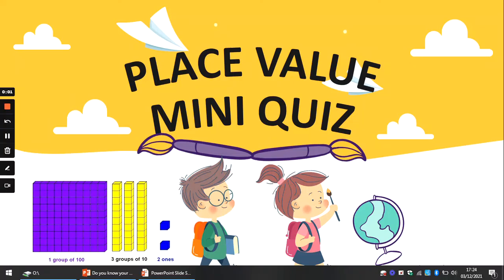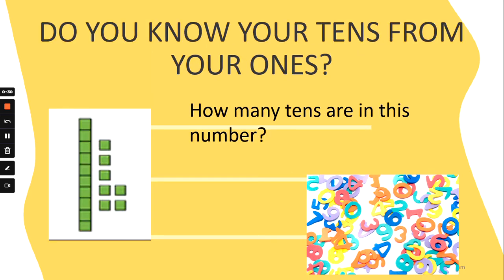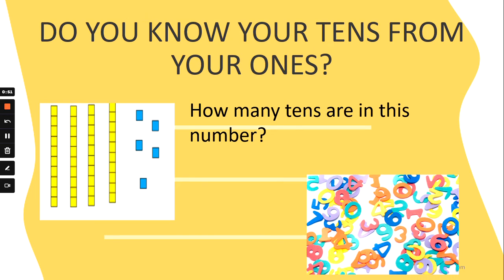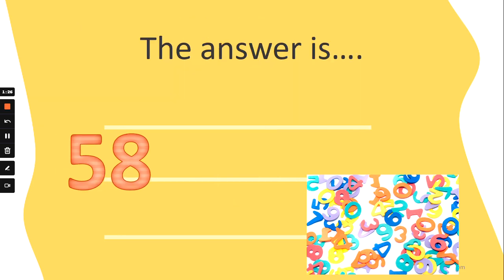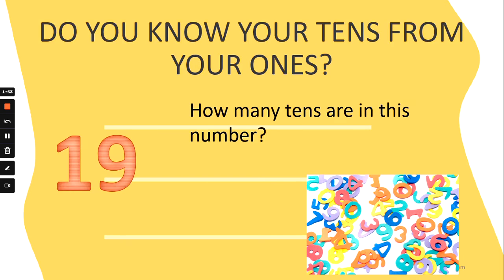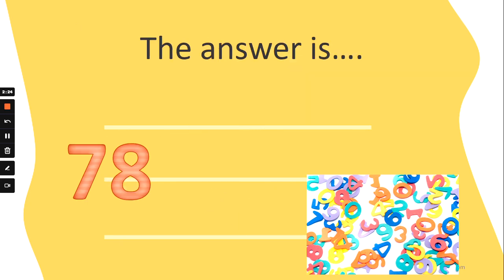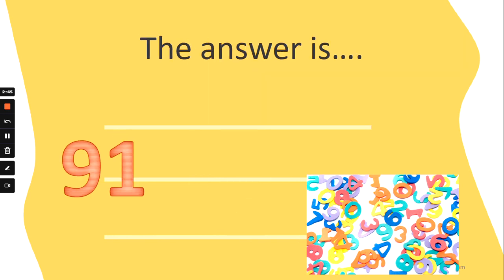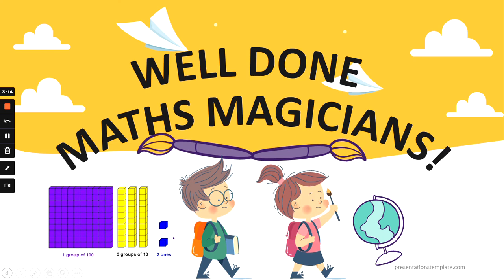Ks1 Place Value Mini Quiz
Do you know your tens from your ones? Take this very quick quiz to see how quickly you can find the tens in each number!